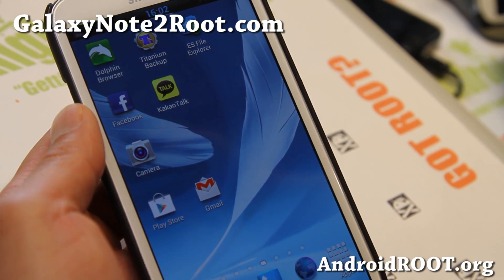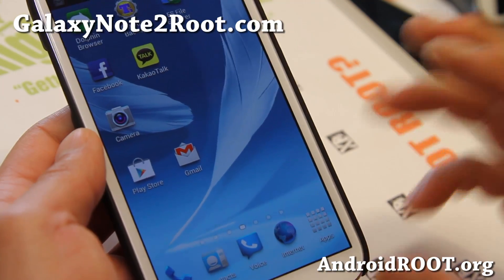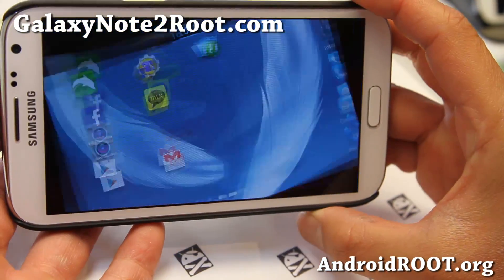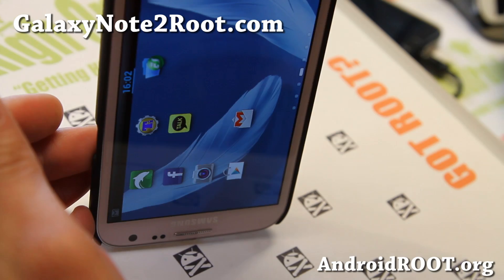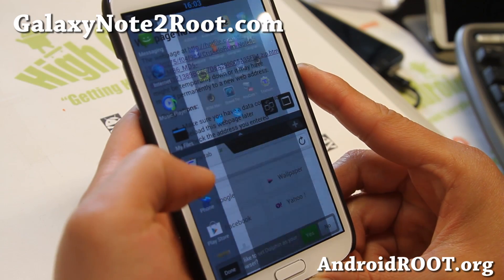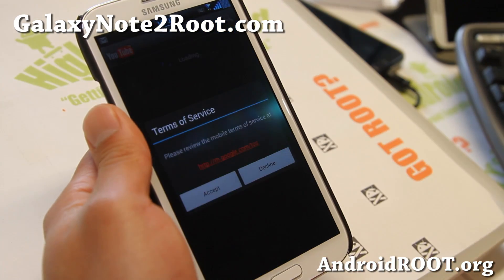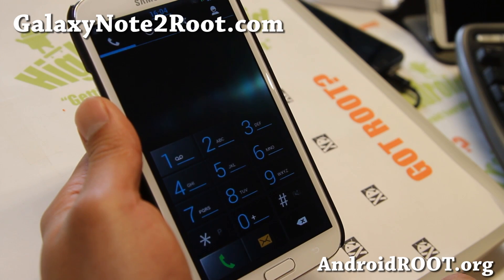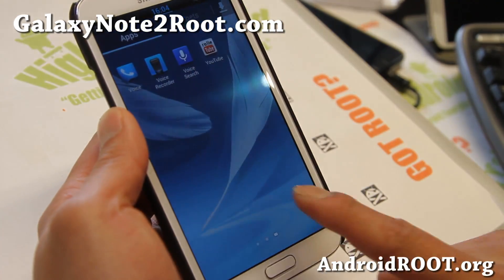Criskelo ROM for Rooted Galaxy Note 2 GT-N7100!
Here's a quick overview of Criskelo ROM for rooted Galaxy Note GT-N7100 Android smartphone.